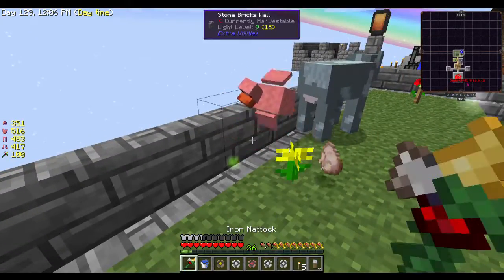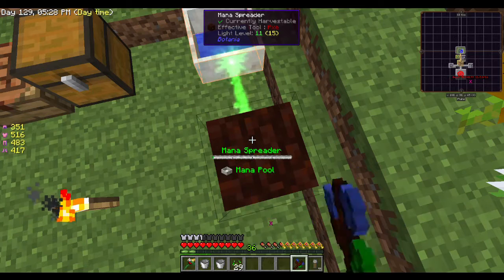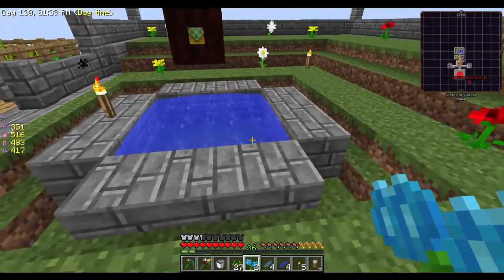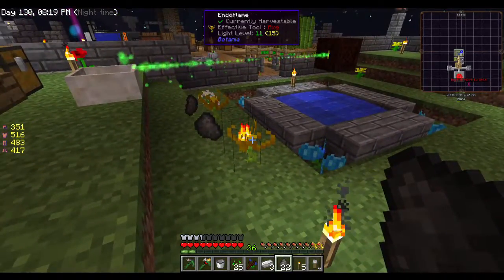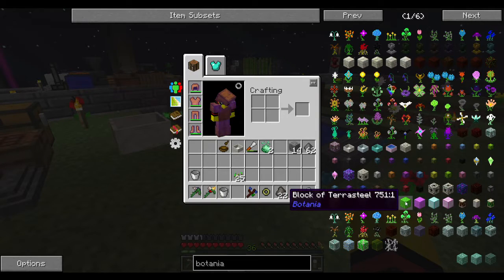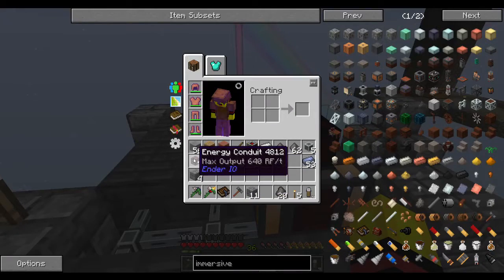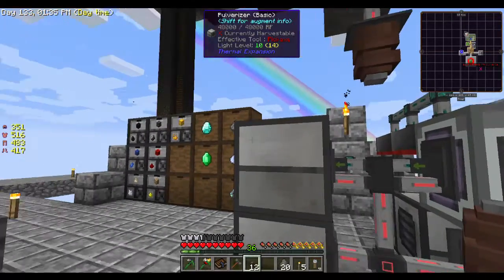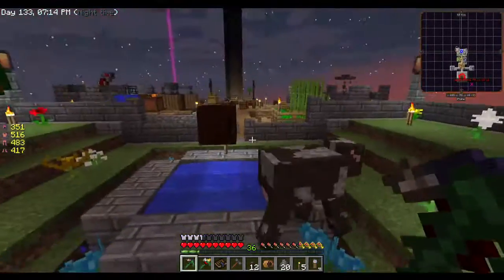FTB Sky Factory 2.5 - #10 - Botania Magnetics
I continue on with Botania to my first goal, then move on to change up my power setup a bit.